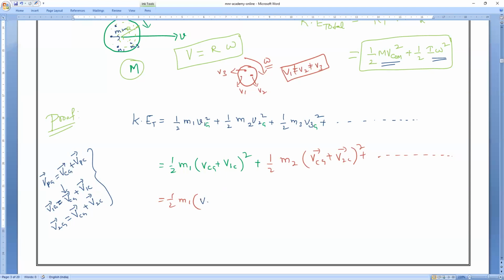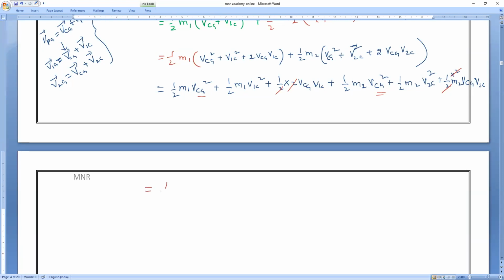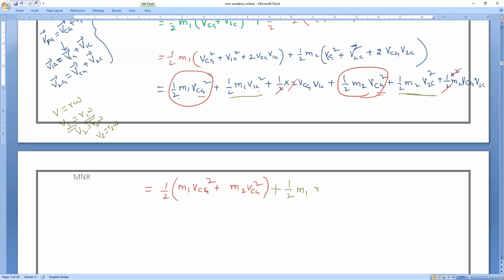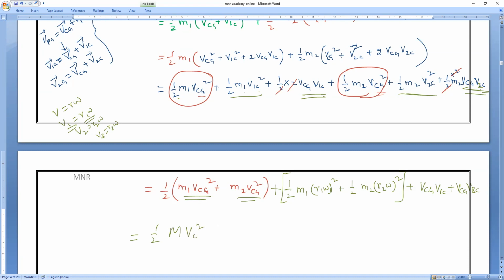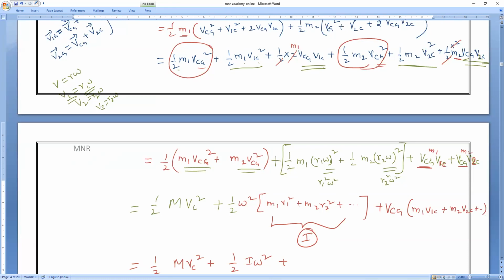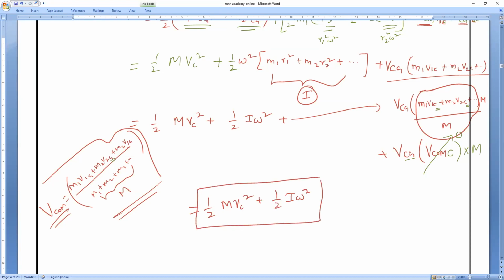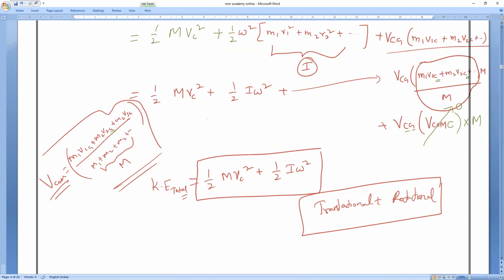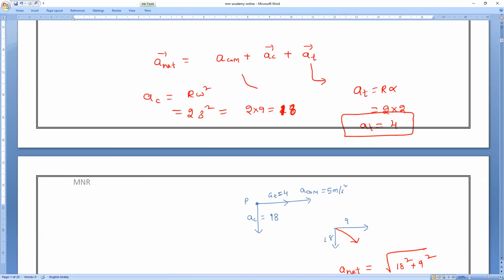Rotational Motion14/Rolling Series2/MOI,KE and L expression for Translation + Rotation Motion part-2